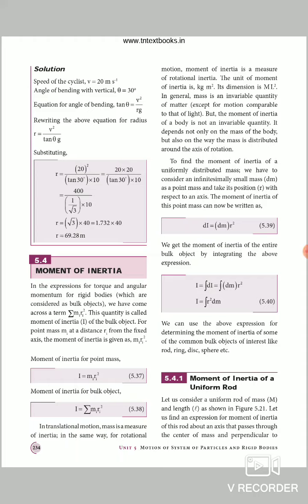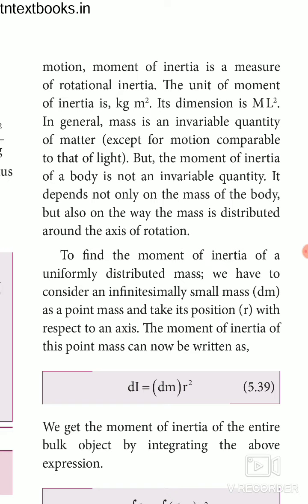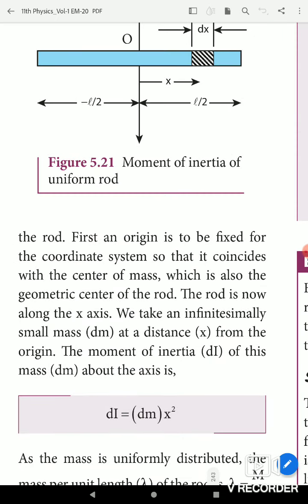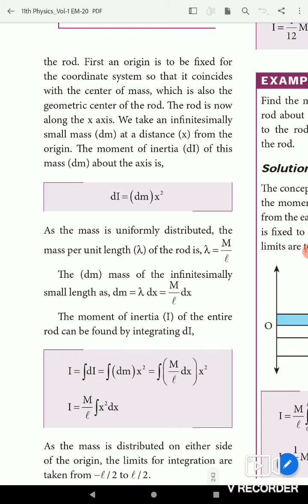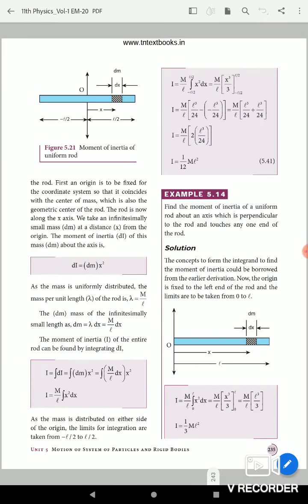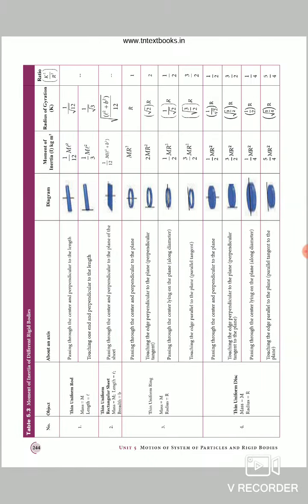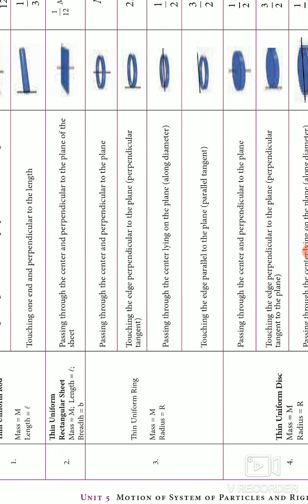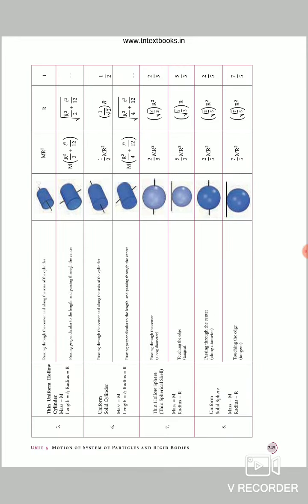5.4.1 moment of inertia and moment of inertia of a uniform rod